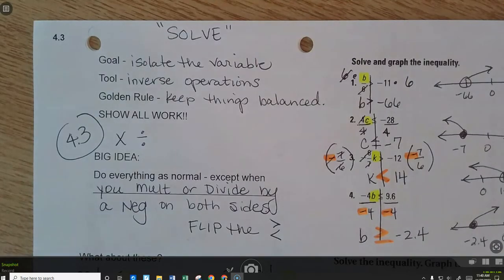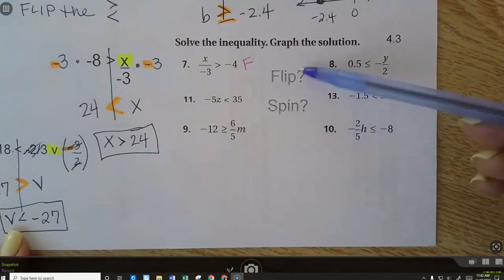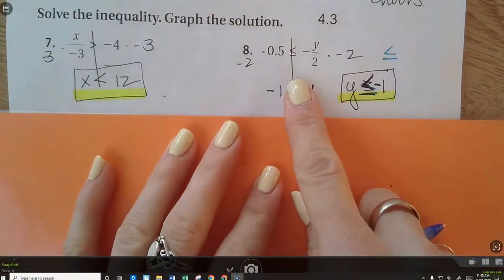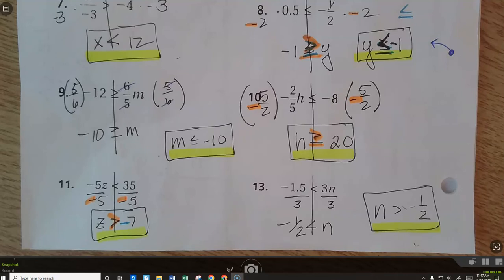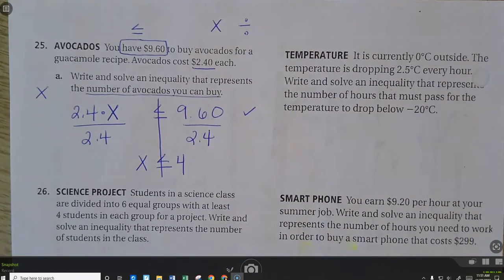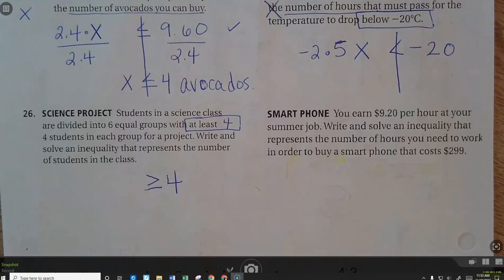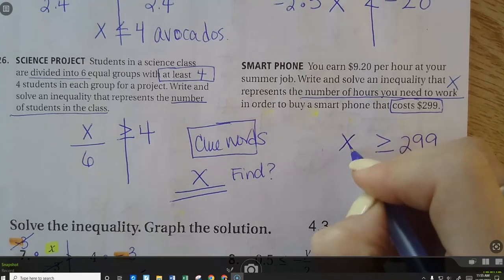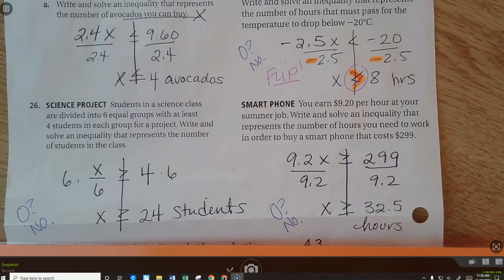4 3 class notes for sub